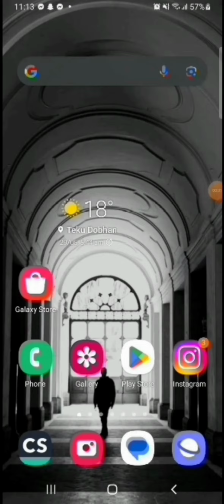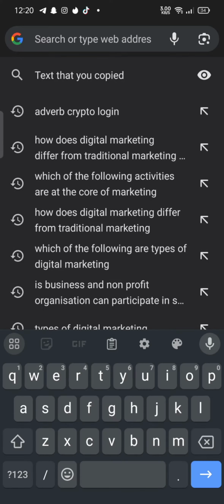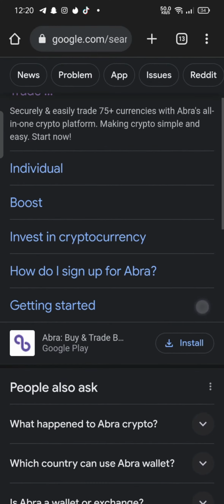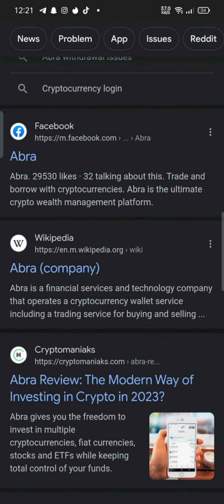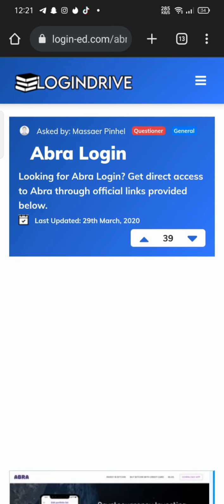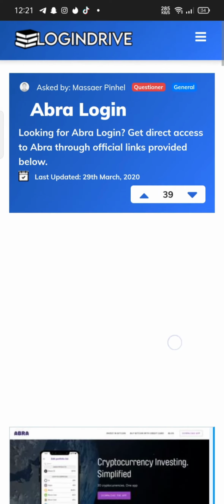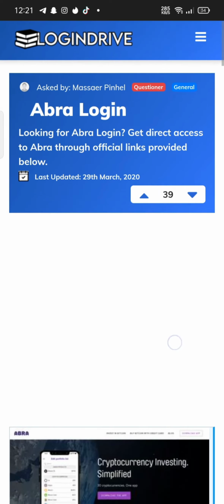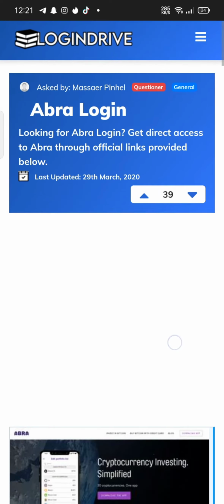Abra Wallet Login: How To Login Sign In Abra Crypto Wallet Account 2023?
Ready to take control of your finances with Abra? In this step-by-step tutorial, we'll guide you through the process of logging into your Abra account effortlessly. Whether you're a seasoned investor or just exploring the world of cryptocurrency, this video will show you how to securely access your account and manage your assets. Join us to learn how to login to Abra and embark on your financial journey.